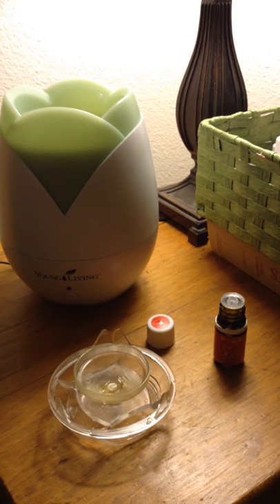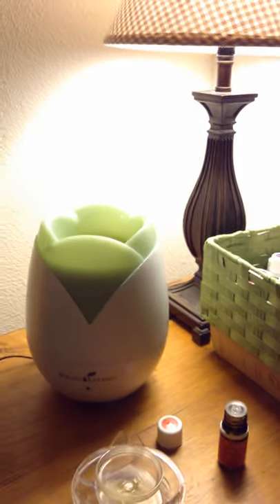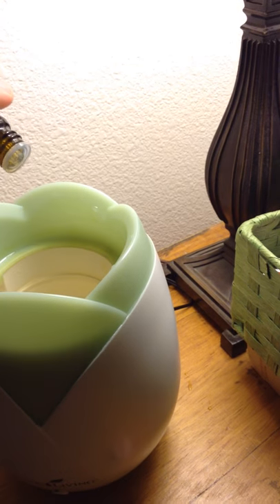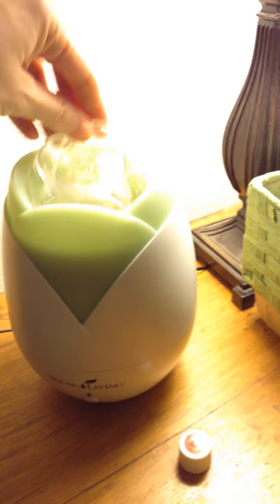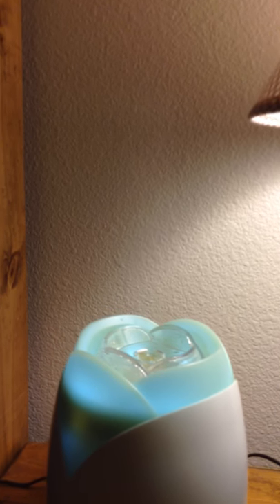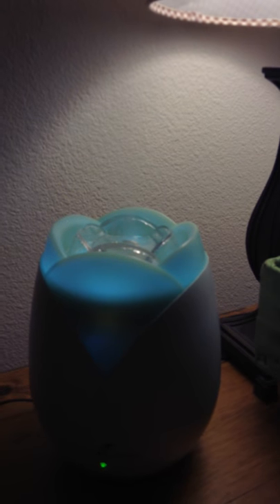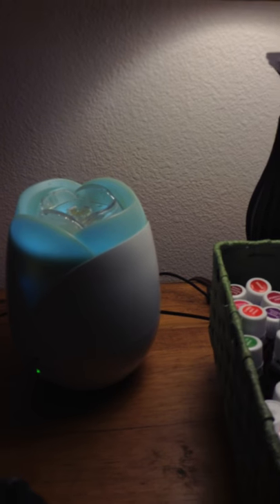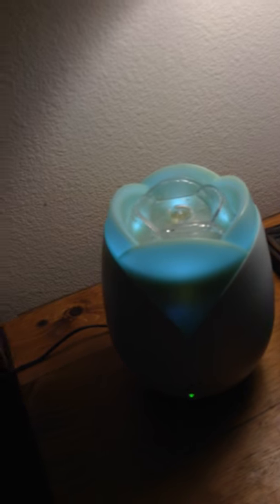How the Young Living Home Diffuser works